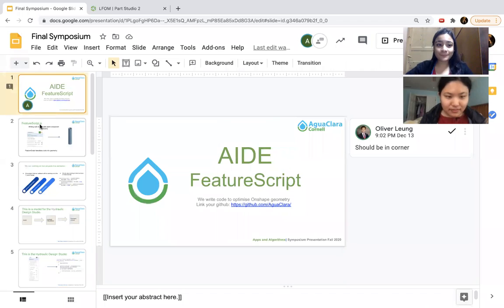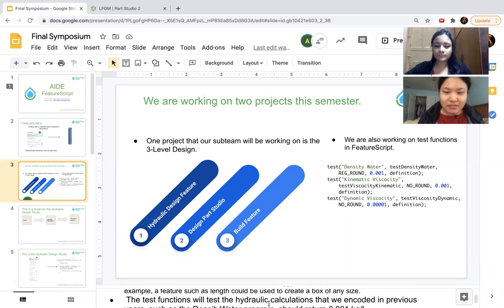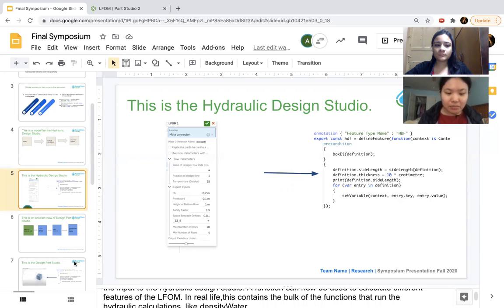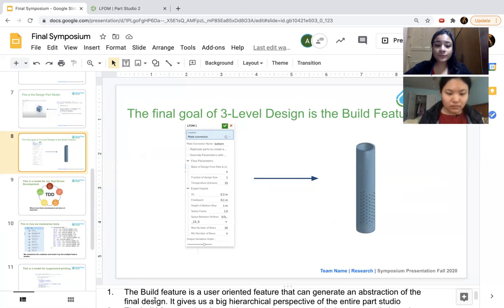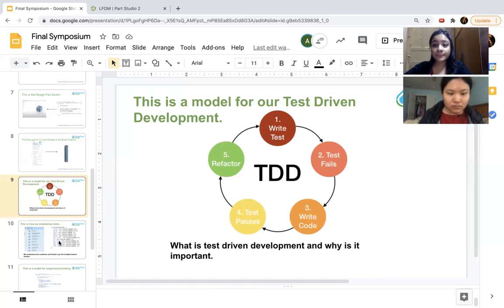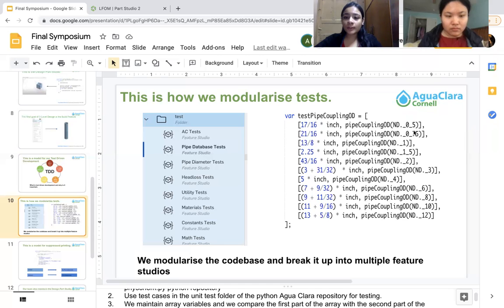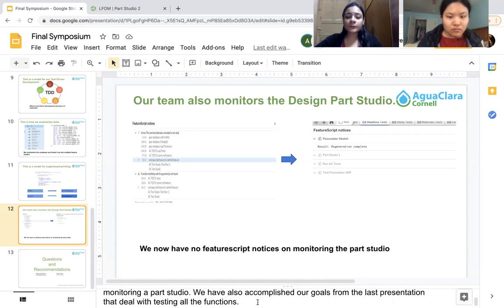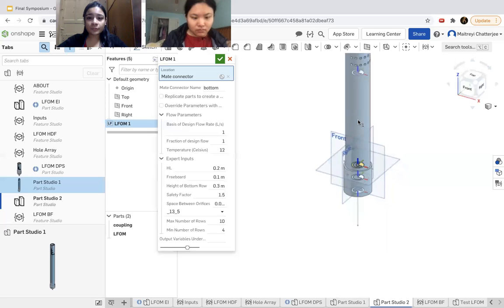AIDE FeatureScript Final Presentation Fall 2020